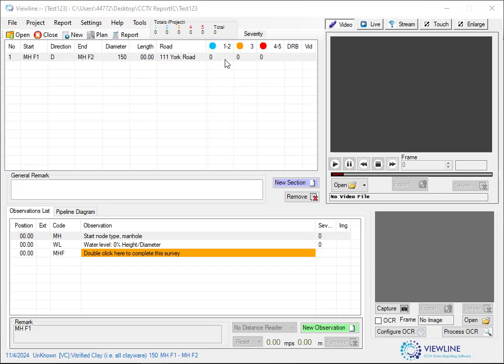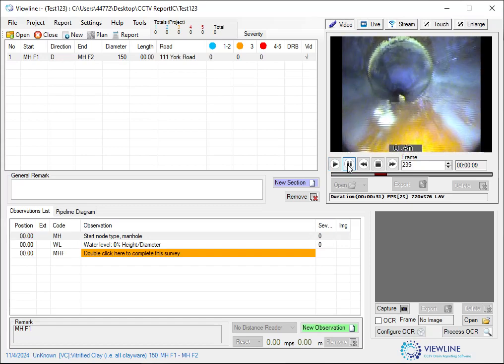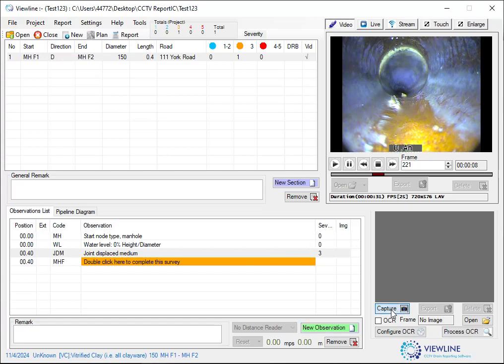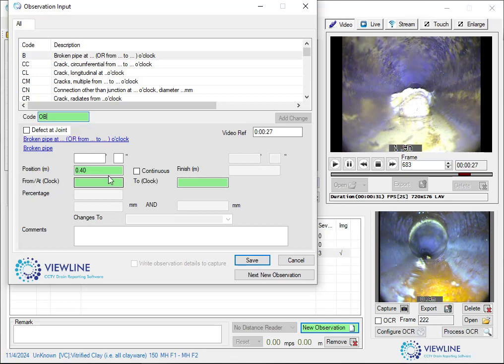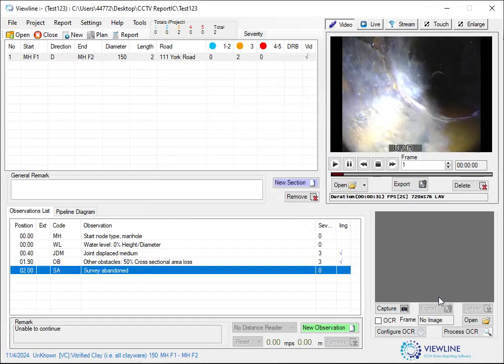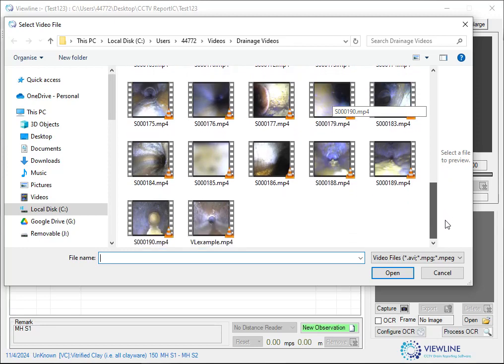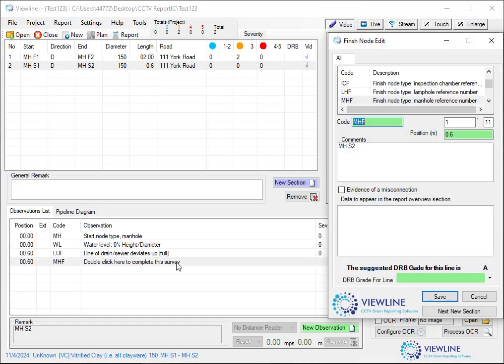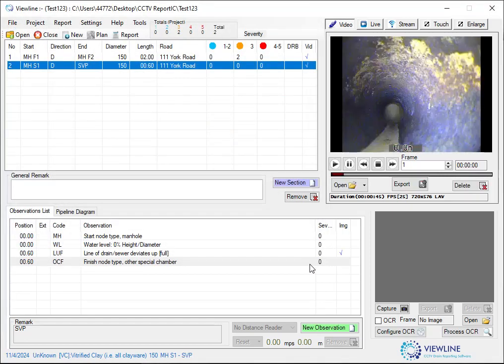Chapter 3 - Adding section headers and observations